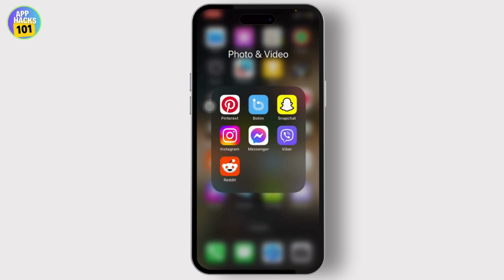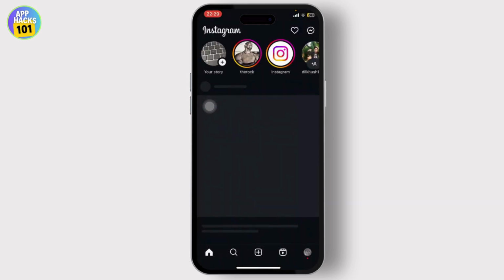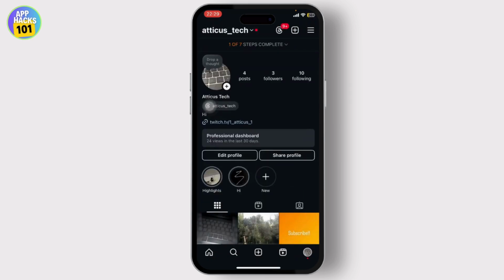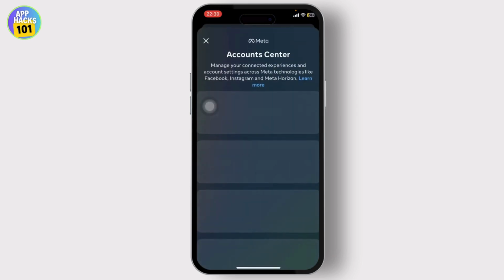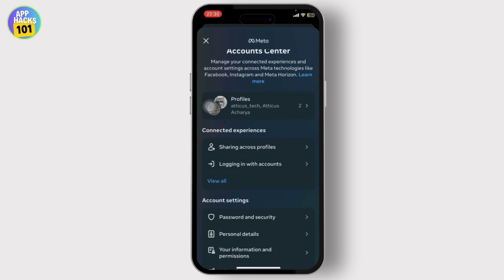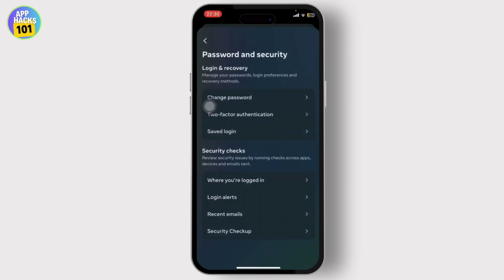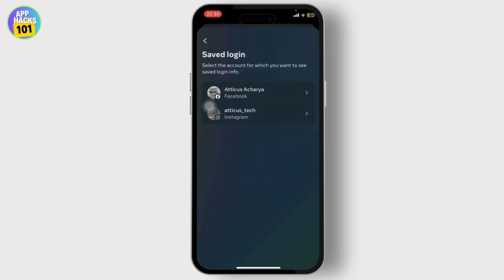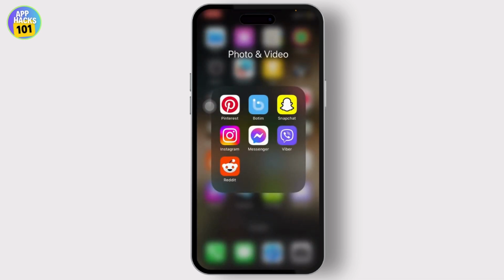How to Remove Saved Login Info On Instagram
Learn how to remove saved login info on Instagram in this easy-to-follow tutorial. If you’ve decided to update your privacy settings or just want to clear your saved passwords, this step-by-step guide is perfect for you!

In this video, you will discover how to remove saved login info from Instagram, ensuring your account stays secure. We’ll cover the process for both the app and desktop versions, so you can manage your account from anywhere.

0:20 Step 1: Accessing Your Account Settings
0:45 Step 2: Removing Saved Login Info